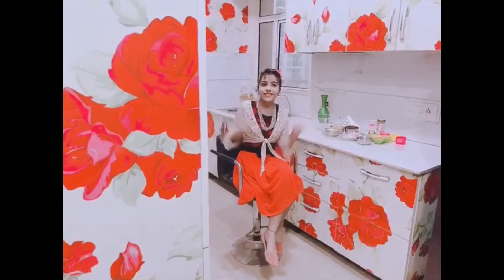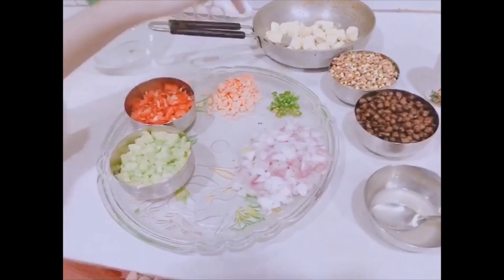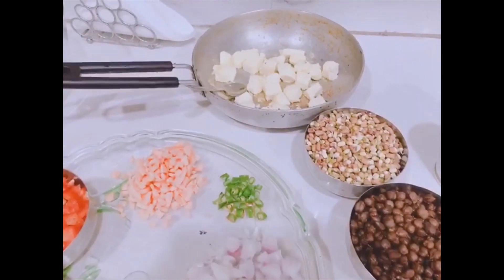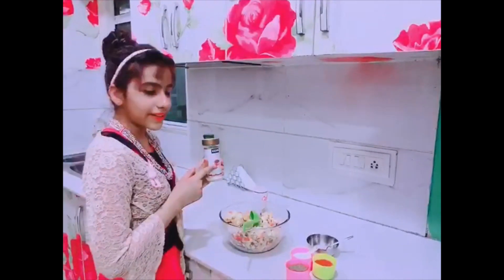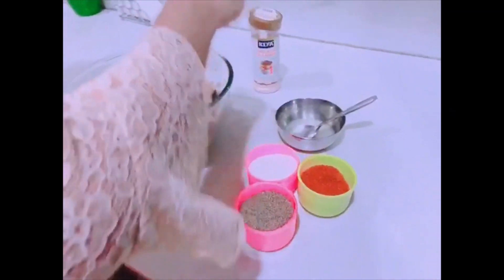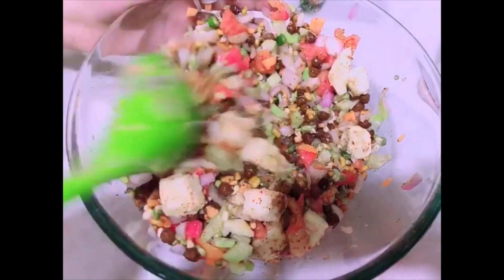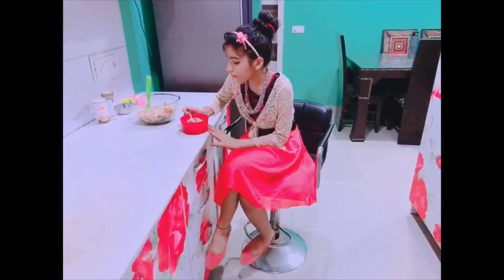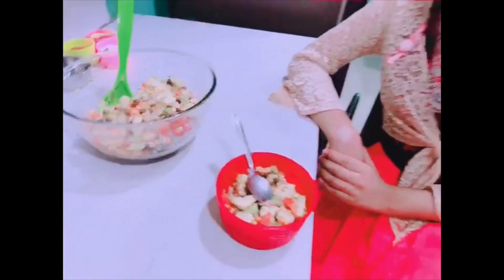High Protein Salad for Weight Loss ||Weight Loss Recipe || OSM Chef Amy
Super healthy high protein Salad helps in weight loss and delicious in a taste.